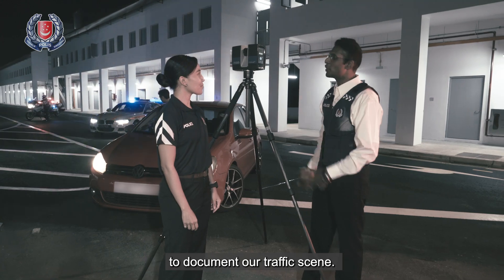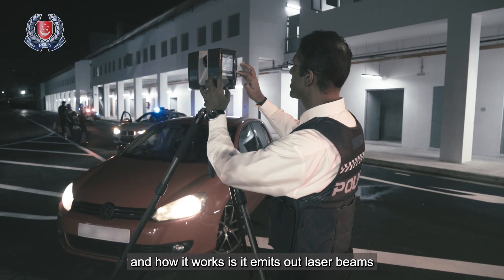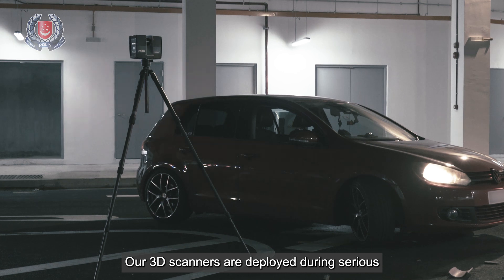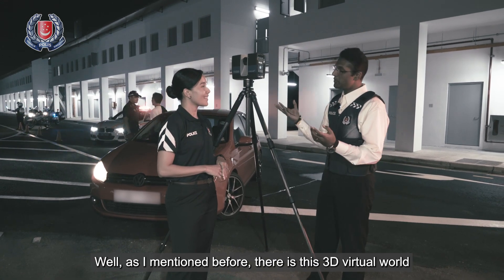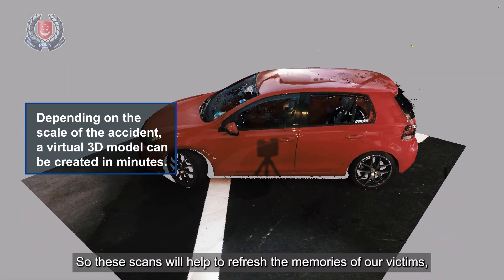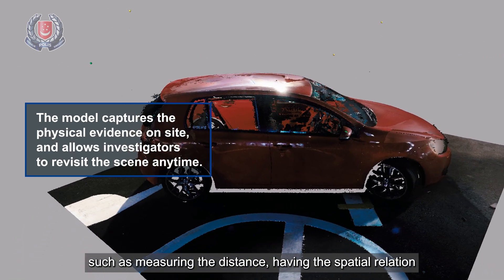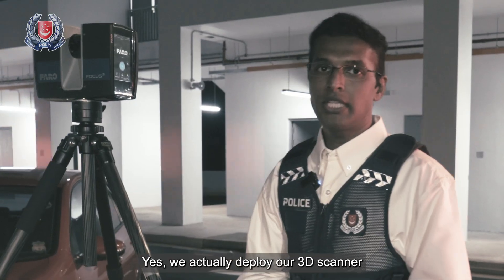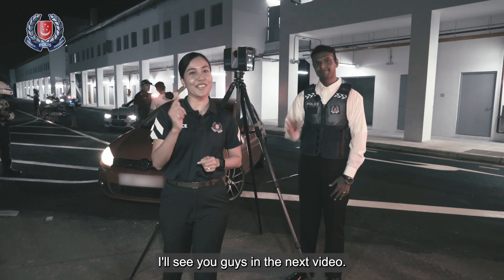SPF Tech - Leveraging tech to augment frontline operations (3D laser scanner)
Ever wondered how the Traffic Police piece together the puzzle of road accidents? Dive into our latest episode to learn how the cutting-edge technology of the 3D laser scanner captures every detail of accident scenes, helping to jog memories of persons involved and uncover the truth.

Don't miss out on this behind-the-scenes look at how we document scenes!